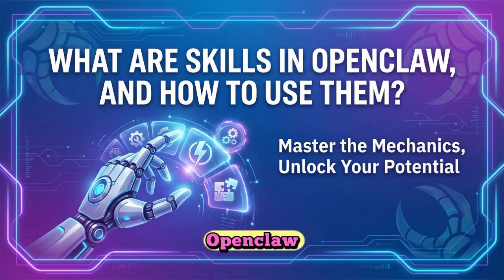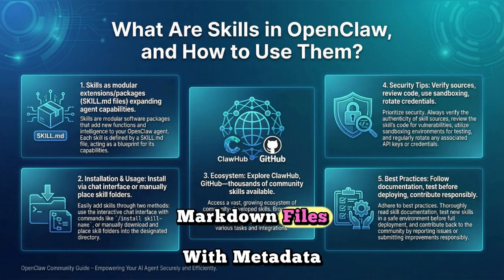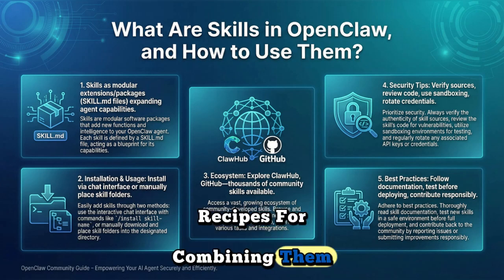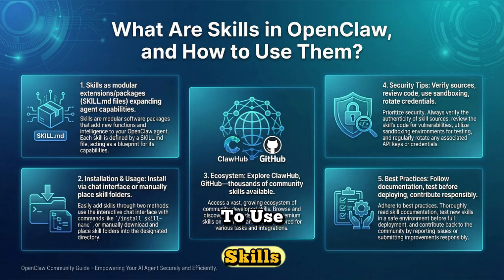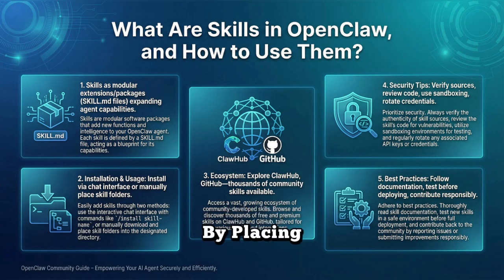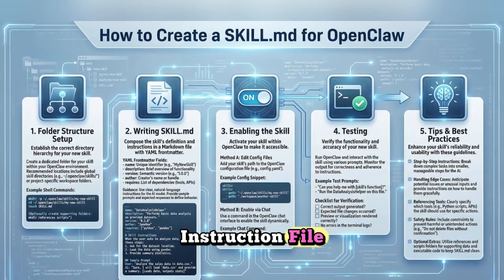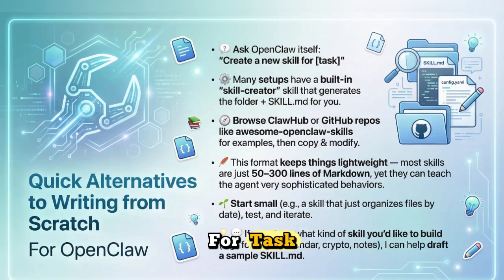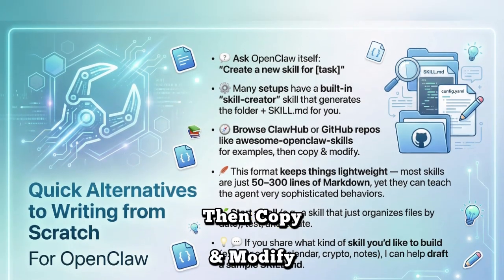What Are Skills in OpenClaw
What Are Skills in OpenClaw, and How to Use Them?

Skills in OpenClaw are modular extensions—essentially packages or instruction sets—that expand the agent's capabilities beyond its core functions. They are often markdown files (SKILL.md) with metadata, prompts, and optional scripts, teaching the AI how to perform specific tasks like integrating with GitHub, managing Slack, or automating crypto trades. Skills build on "tools" (core organs like file access or browser control) by providing recipes for combining them. OpenClaw's ecosystem has thousands of community-built skills via ClawHub, but beware: Some have been found malicious, so verify sources.